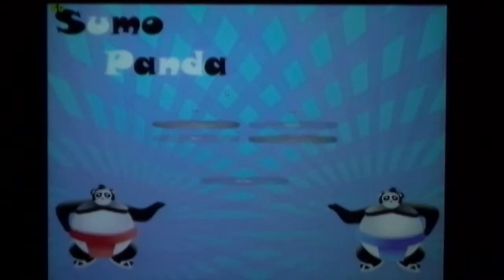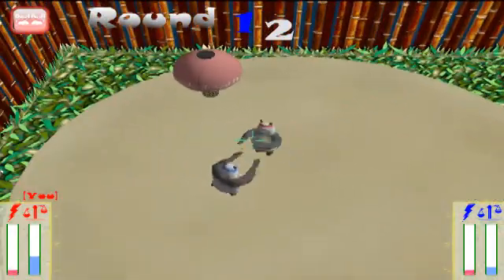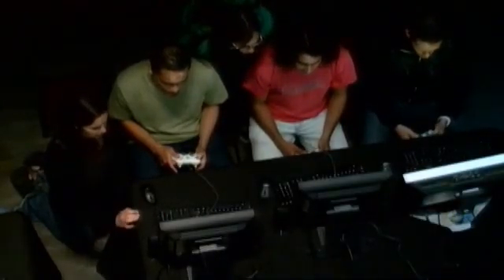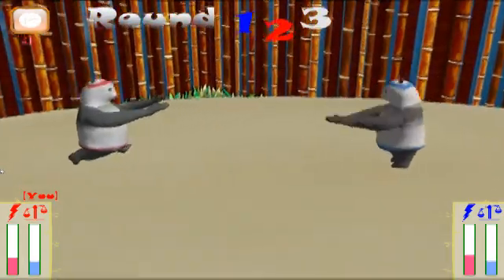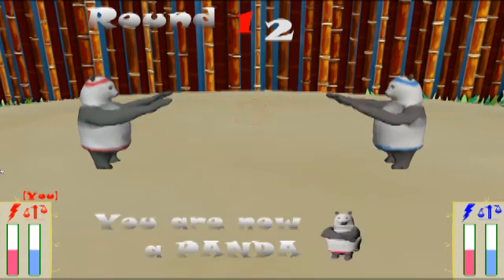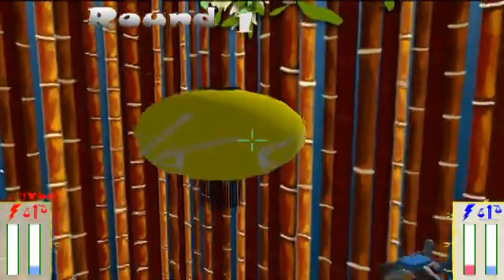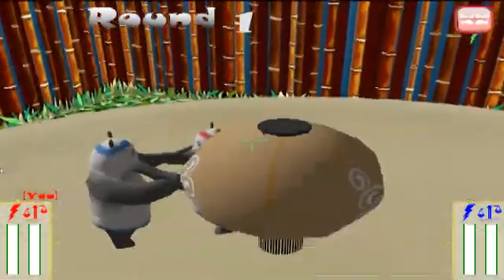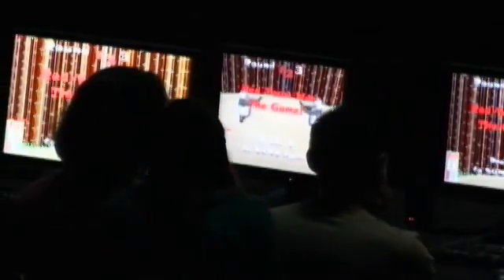CSE 125 Video Game Demo 2010 - Sumo Panda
(Group 1)
Sumo Panda
Jon Boekenoogen, Sean Chan, Sarah Esper, Rachelle Fuhrer, Aaron Schwartz, Kellen Steffen

The goal of CSE 125 is to experience the design and implementation of a large, complex software system in large groups. Emphasis is placed on the development process itself in addition to the final product. Over the course of 10 weeks, the groups decide on the features of their project, specify its requirements, create a design and implementation schedule, implement it, and give a public demonstration. To make the class exciting as well as challenging, the project is a distributed, real-time, 3D, multiplayer game of each group's design.